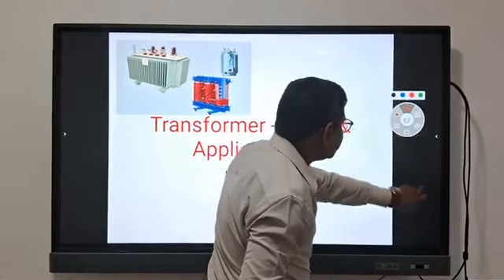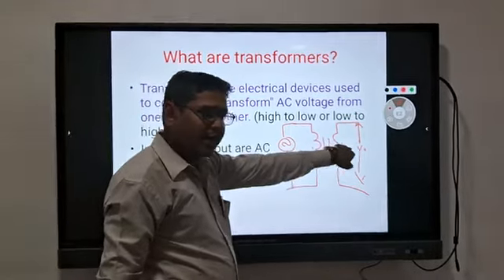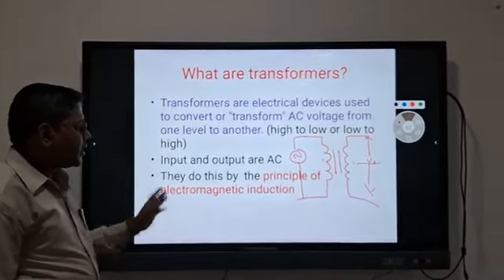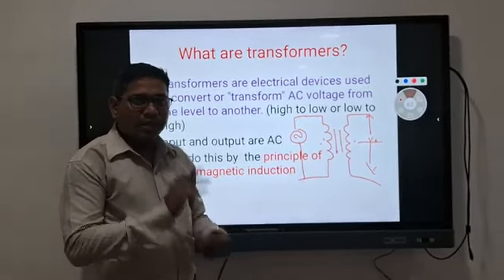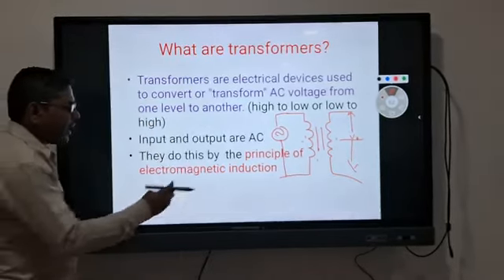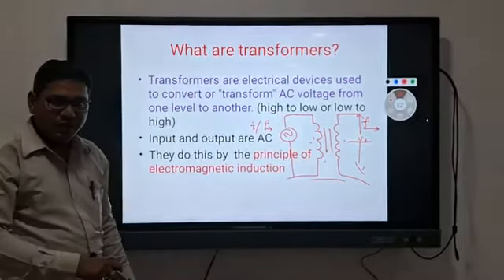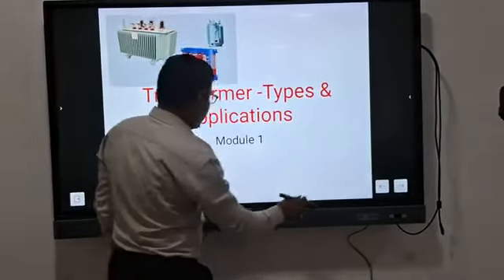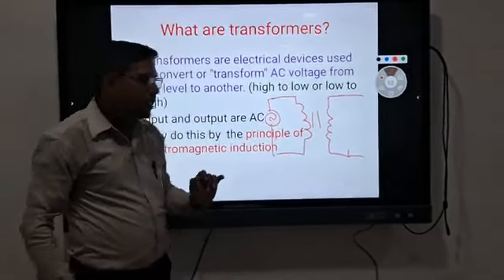GENERATION TRANSMISSION AND DISTRIBUTION FOR DIPLOMA ELECTRICAL ENGINEERNING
For Diploma Students ELECTRICAL ENGINEERING Dept. Video Lecturer